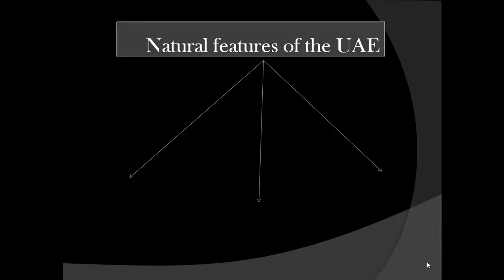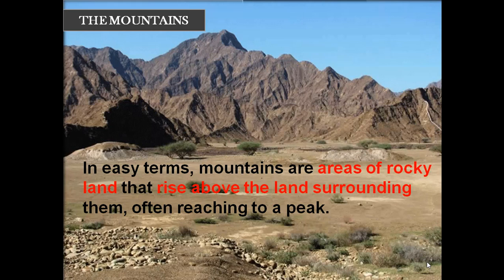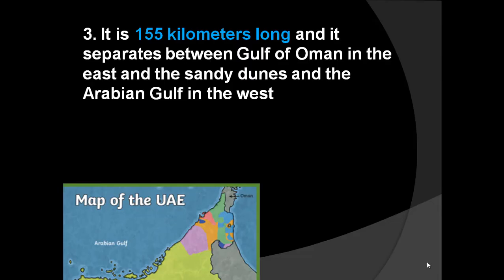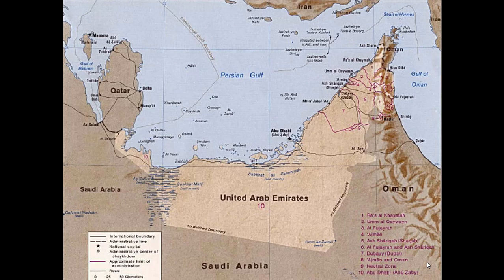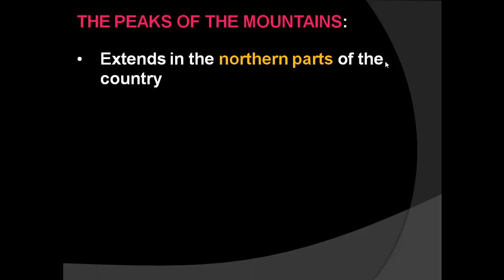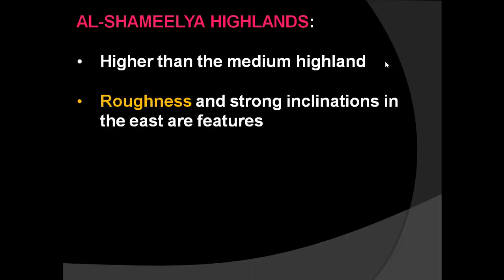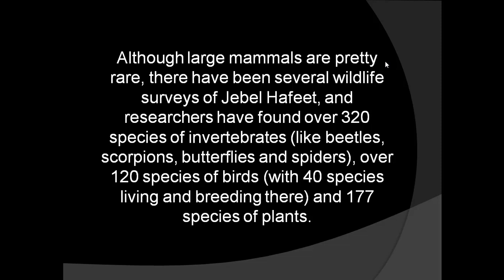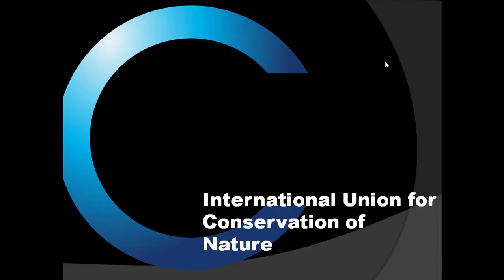Natural Features of the UAE/ Grade 4 Social Studies/ Uae Mountains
This lesson is about the natural features of the UAE from UAE Social studies. See the different landforms in the Uae. in this video you will learn about the UAE mountains alone.
Am adding a few links here related to this topic. You can click on the link and go through the articles provided by them. That will help you know more about the wildlife in the UAE mountains.